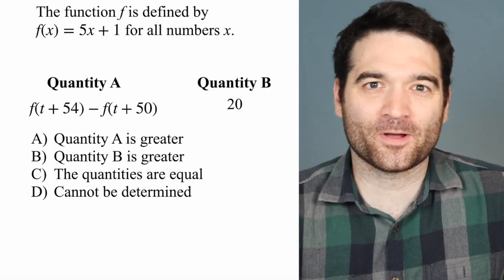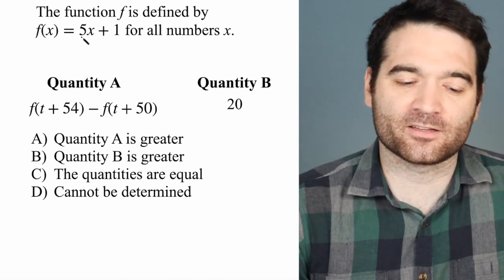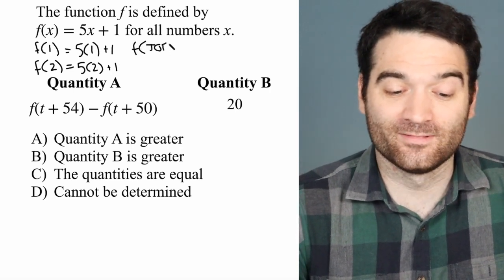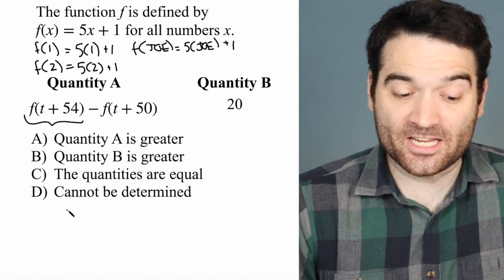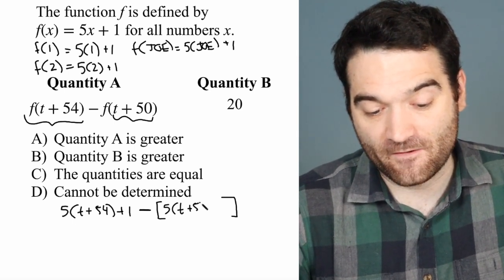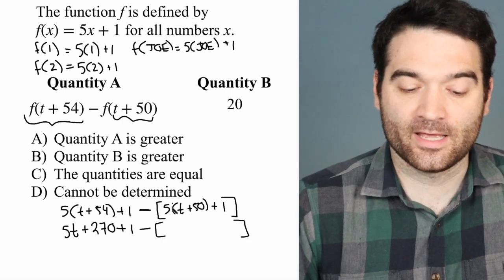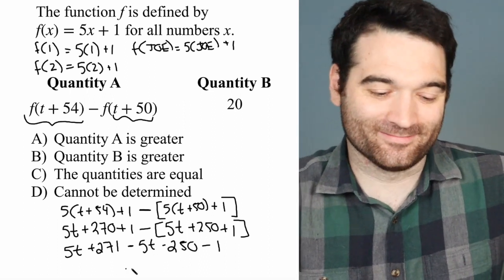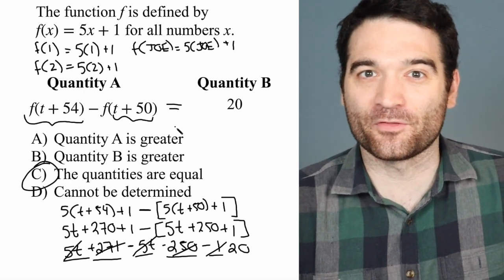GRE PowerPrep 2 Math Section 2 (Advanced) #7